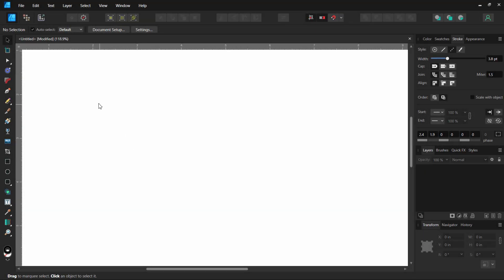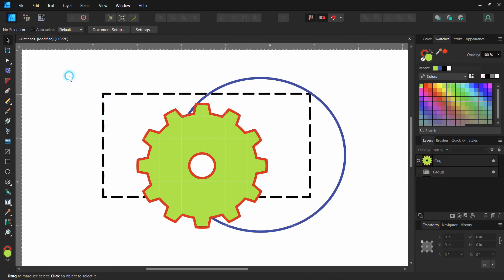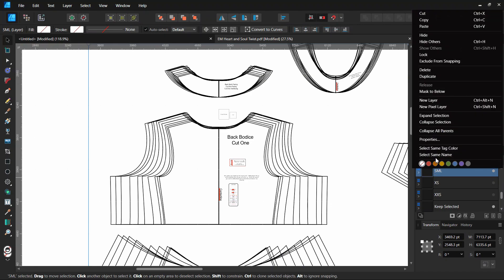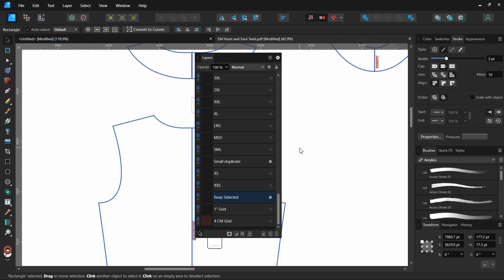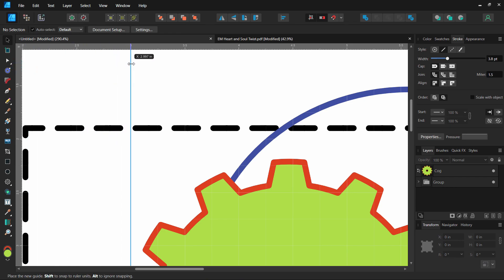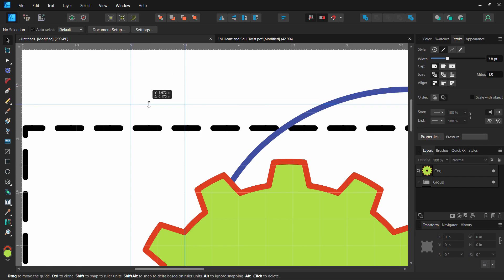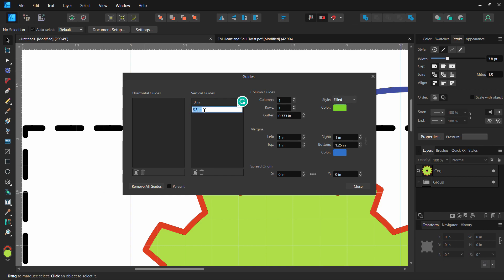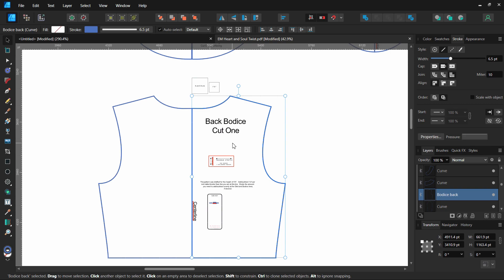Affinity Designer 2.1 Update for Sewing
What’s new in Affinity Designer 2.1 that is useful for sewing and pattern alterations? Take advantage of the FREE update for experience upgrades.